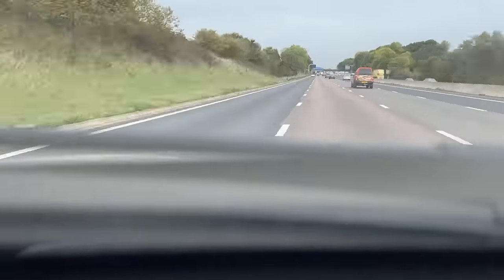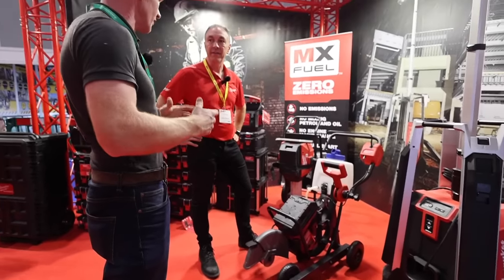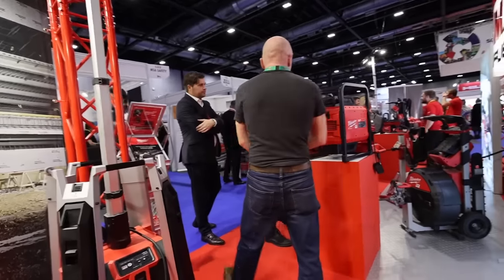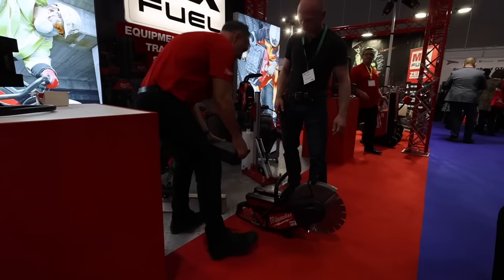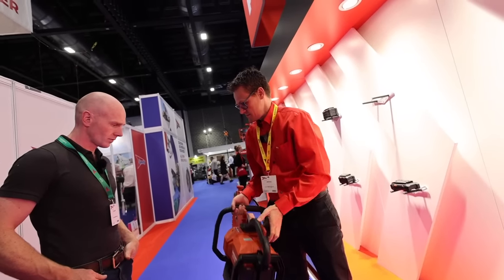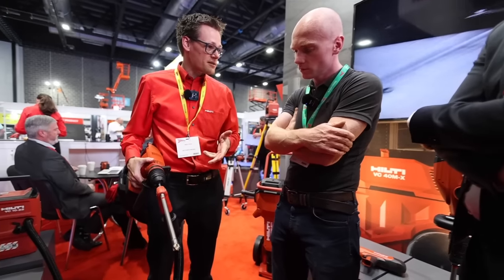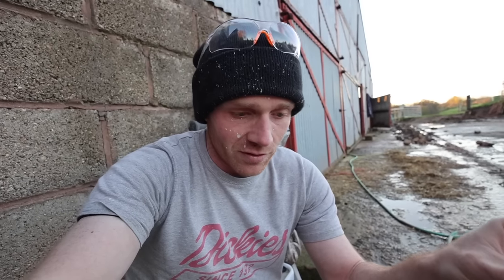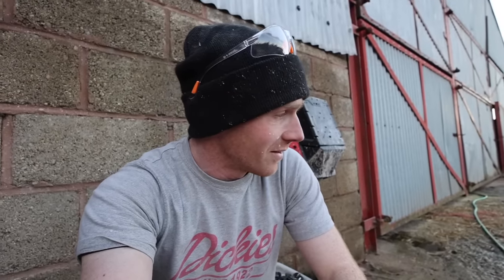BATTERY CONSTRUCTION TOOLS - The end of Petrol? Never knew these existed!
In October we were invited to the Speedy Expo to take a look at what tools were available to hire on our future projects.  With lots of indoor work we were keen to see what alternatives there are to the 2 stroke tools we have.